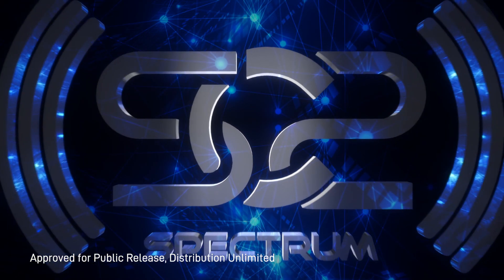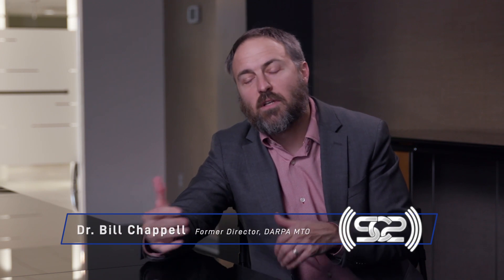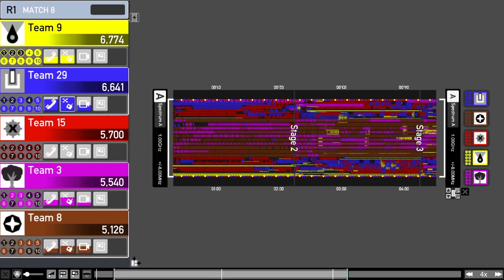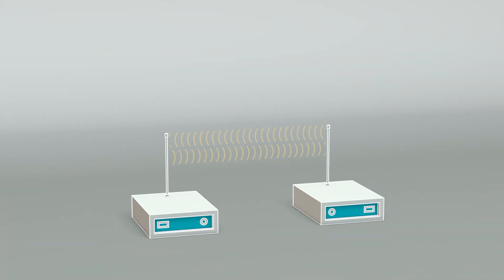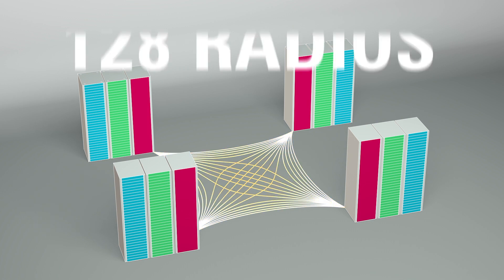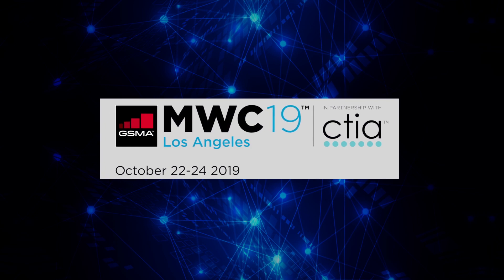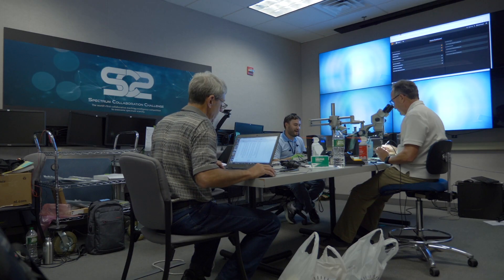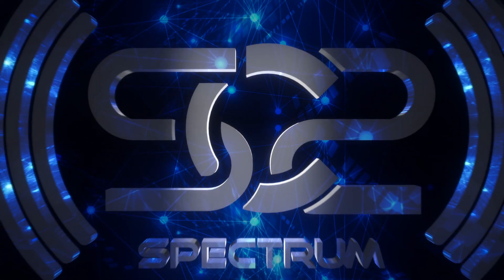The SC2 Colosseum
Colosseum is the world's most powerful RF emulator, custom-built for DARPA's Spectrum Collaboration Challenge.  Colosseum is able to emulate the wireless transmissions of hundreds of radios in various environments in a controlled, repeatable fashion.